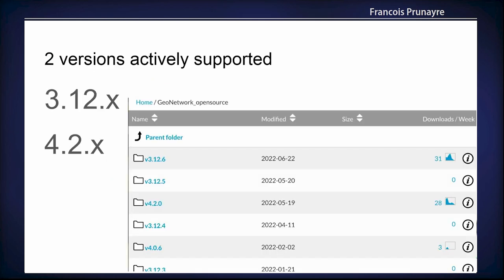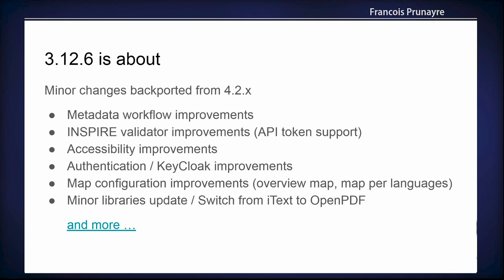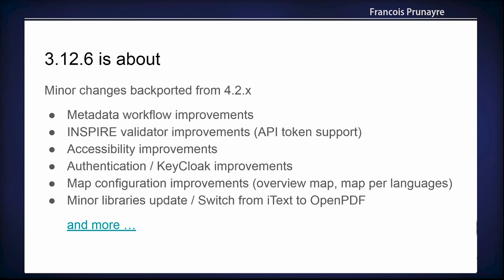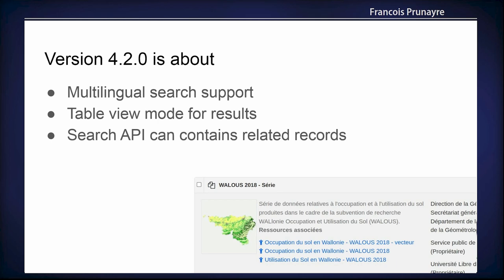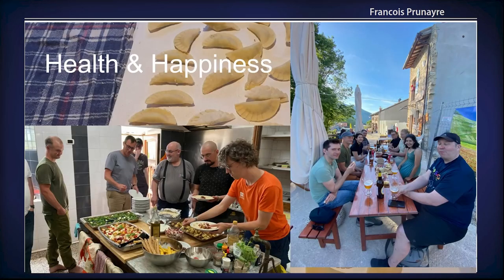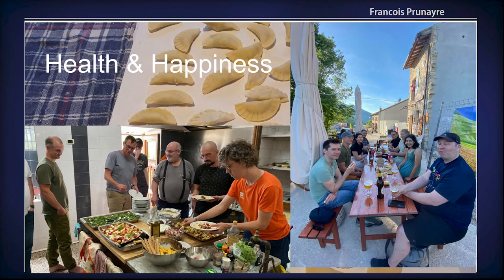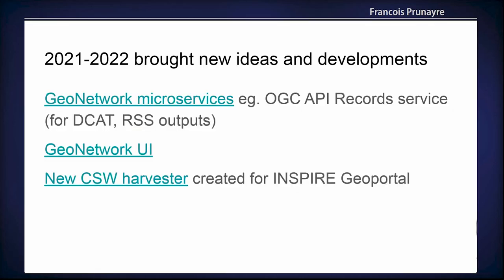FOSS4G 2022 | State of GeoNetwork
The GeoNetwork-opensource project is a catalog application facilitating the discovery of resources within any local, regional, national or global "Spatial Data Infrastructure" (SDI). GeoNetwork is an established technology - recognized as an OSGeo Project and a member of the foss4g community for over a decade.

The GeoNetwork team would love to share what we have been up to in 2022!

The GeoNetwork team is excited to talk about the different projects that have contributed with the new features added to the software during the last twelve months. Our rich ecosystem of schema plugins continues to improve; with national teams pouring fixes, improvements and new features into the core application.

We will also talk a bit about the health and happiness of the GeoNetwork opensource team. Progress of our main branches (3.12.x and 4.0.x), and release schedule.

Attend this presentation for the latest from the GeoNetwork community and this vibrant technology platform.

Florent Gravin
Jody Garnett
Jose García
Jeroen Ticheler
Francois Prunayre